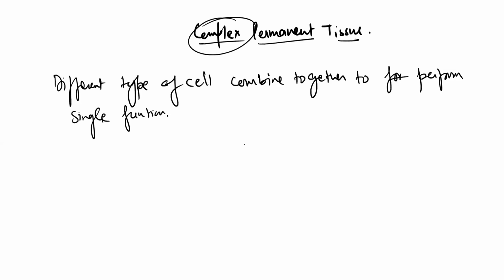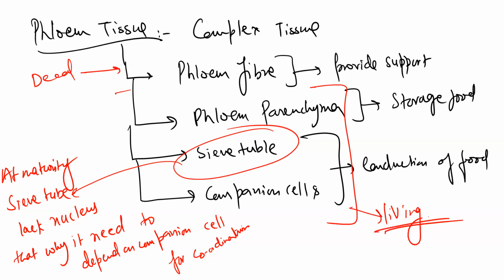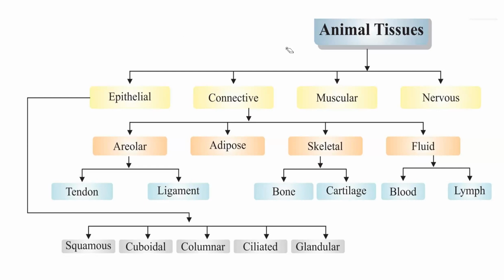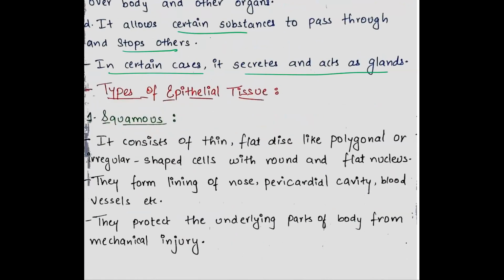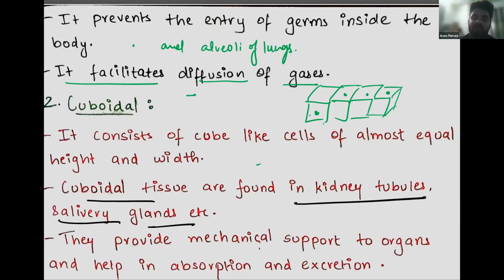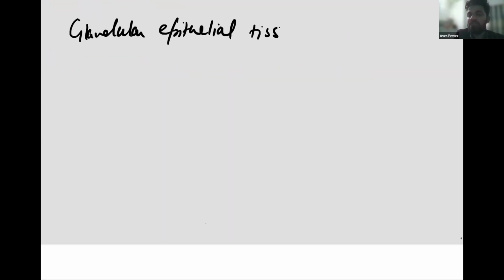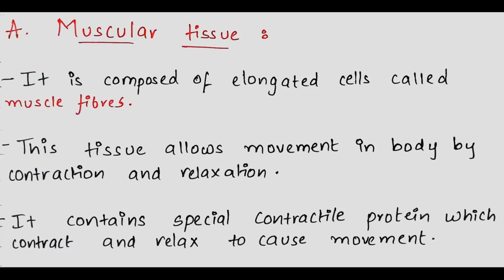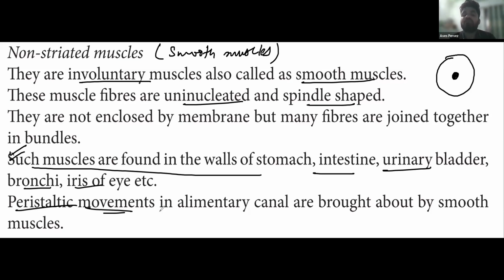Learnivio | Complex Tissue and Epithilial Tissue | Lect 9th S1 20-09-2023